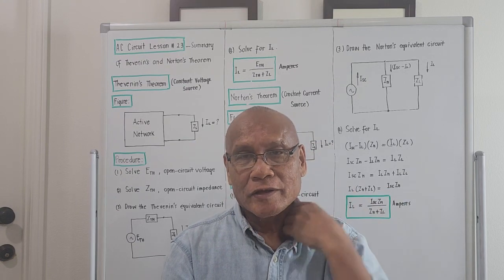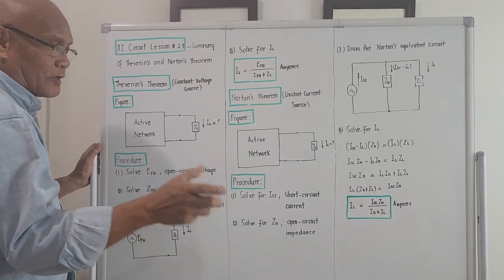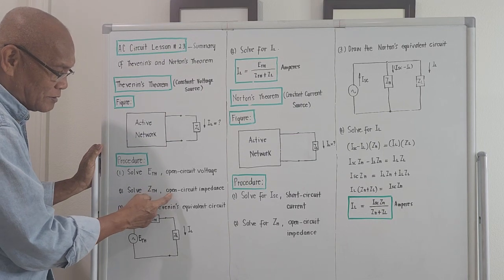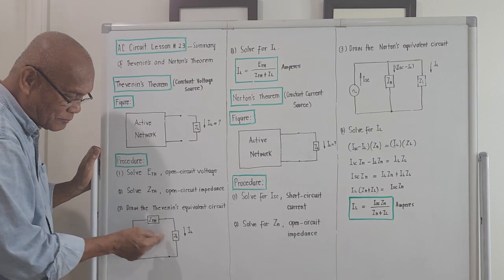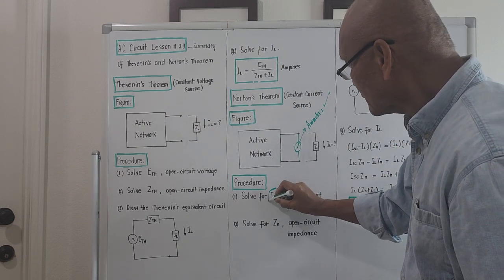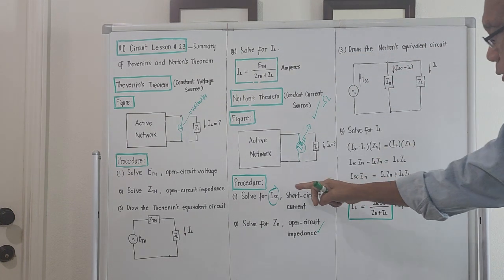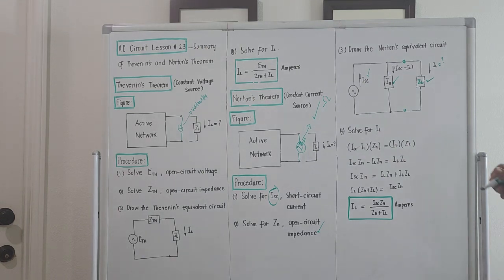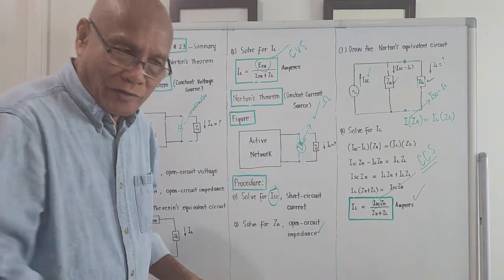AC Circuit Lesson #24 _ Summary of Thevenin's and Norton's Theorem@ProfDavidJDelosReyes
Concepts of Thevenin's and Norton's Theorem